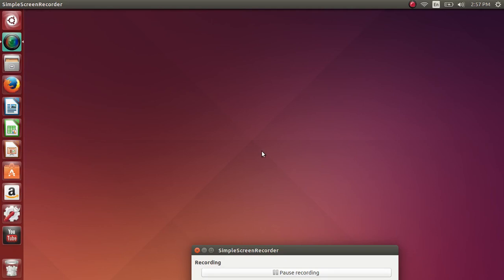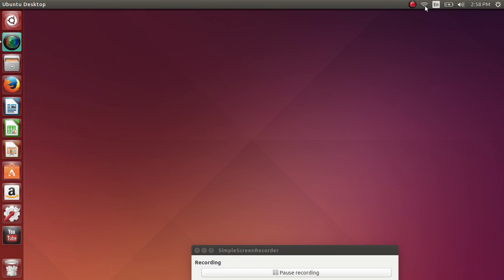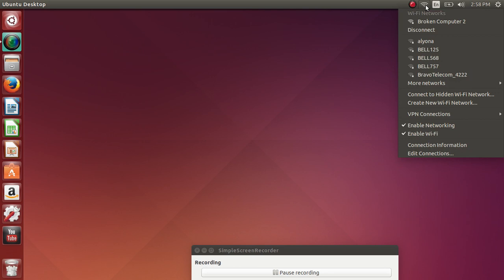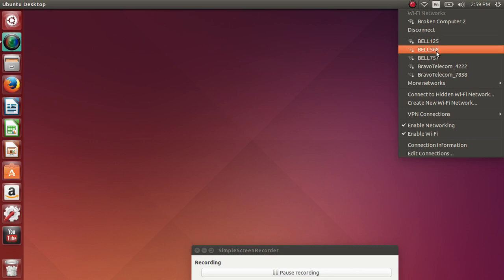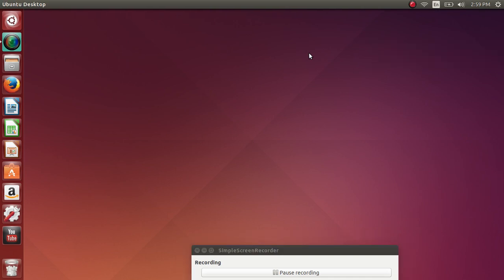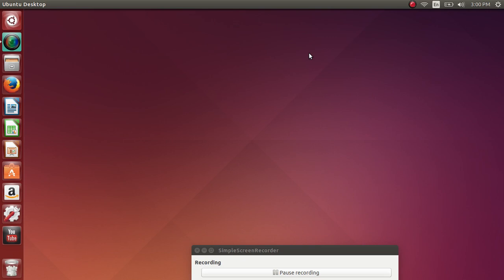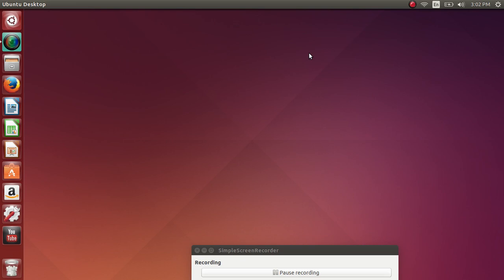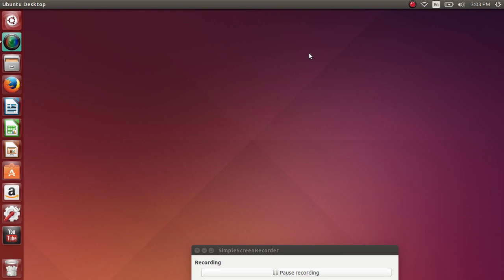How to Connect to wifi network on Ubuntu 14.04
Connecting to a Wifi network on Ubuntu